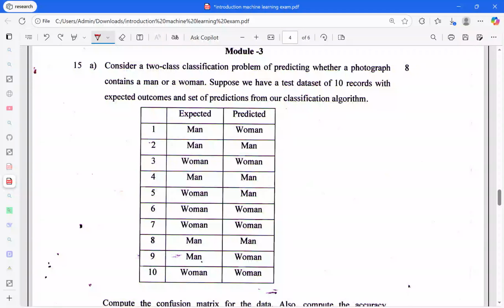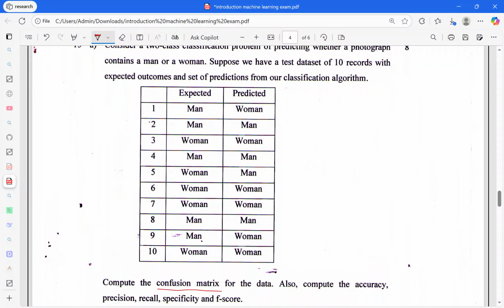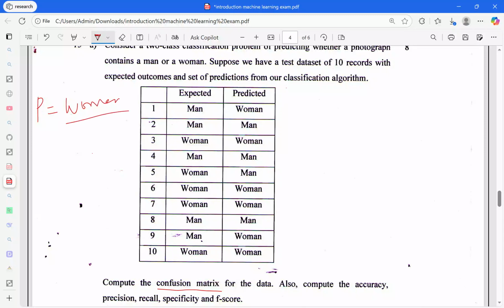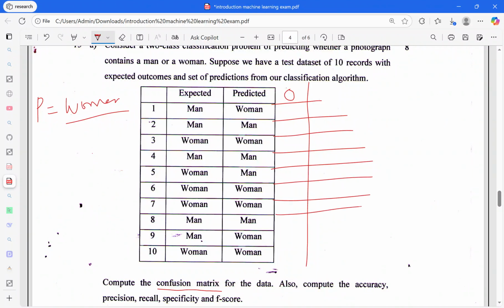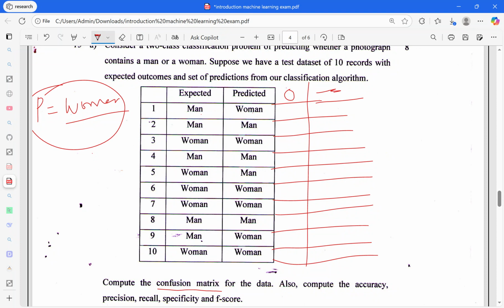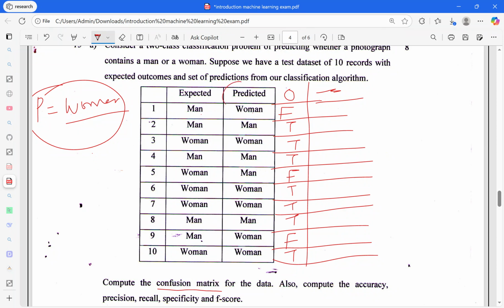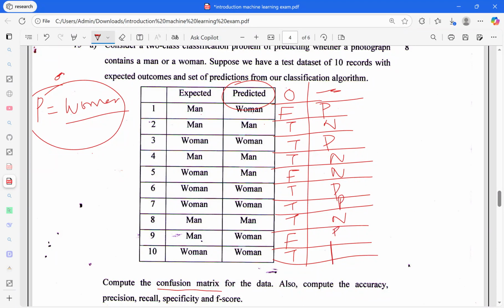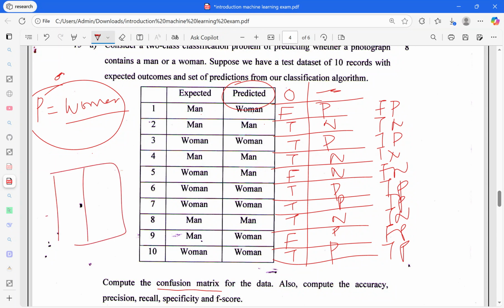Confusion Matrix Explained | How to Identify TP, TN, FP & FN (Step-by-Step Guide)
Confused about the Confusion Matrix? 🤔 In this video, I’ll break down exactly how to understand and read it — and how to know which records are True Positive (TP), True Negative (TN), False Positive (FP), and False Negative (FN).

You’ll learn:
✅ What each part of the confusion matrix means
✅ How to map actual vs predicted values
✅ How to identify which records belong to TP, TN, FP, and FN
✅ Real-world examples to make it super easy to remember

By the end of this video, you’ll have a clear understanding of how to evaluate your machine learning model’s performance using the confusion matrix.